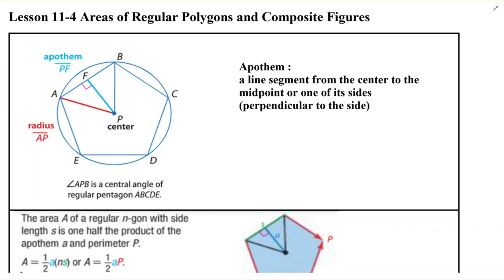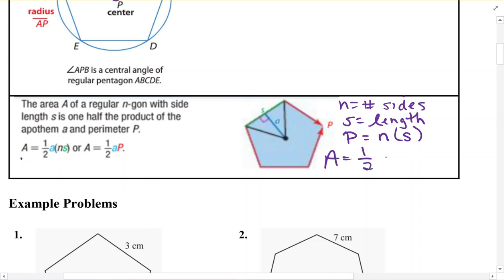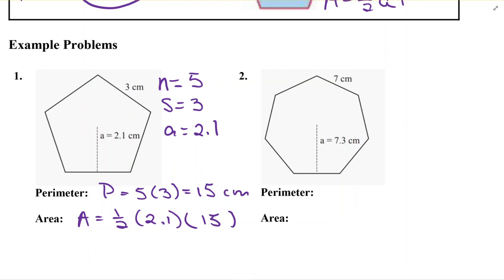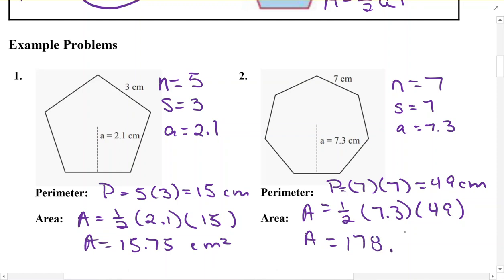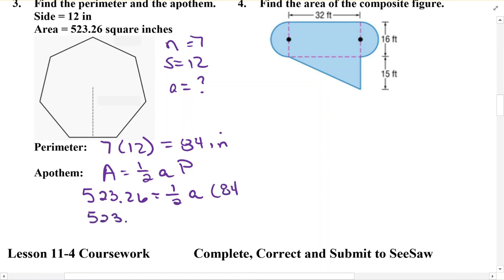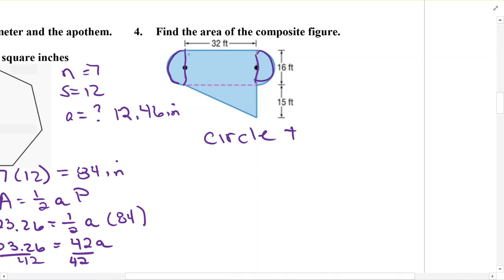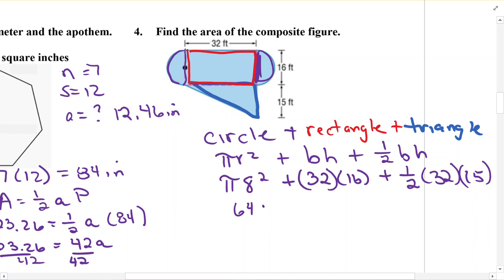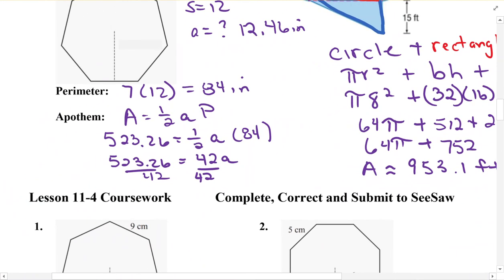Lesson 11-4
Area of a Regular Polygone and Composite Figurs